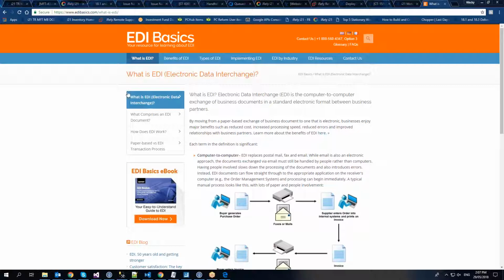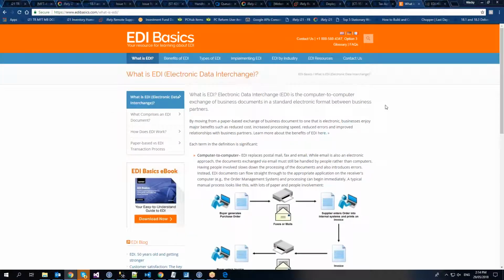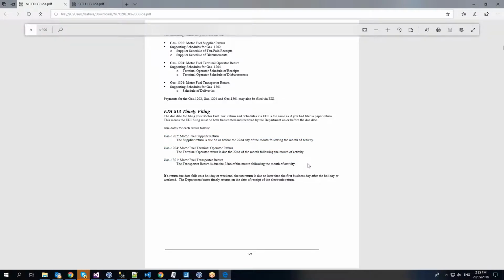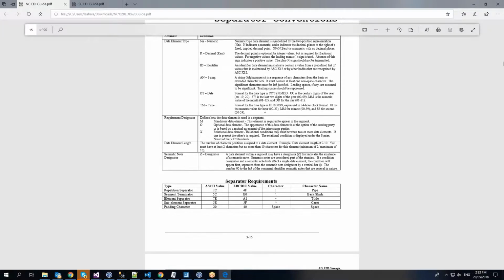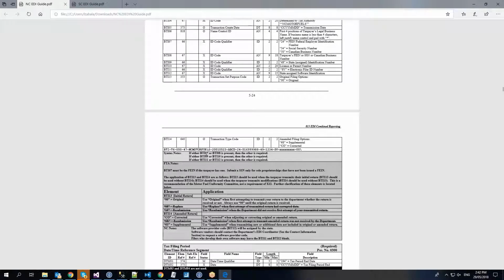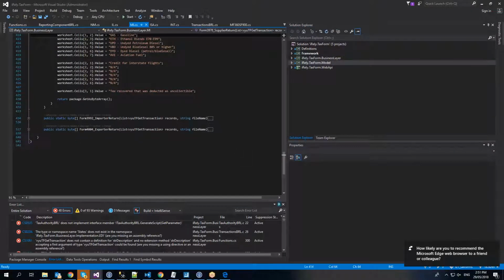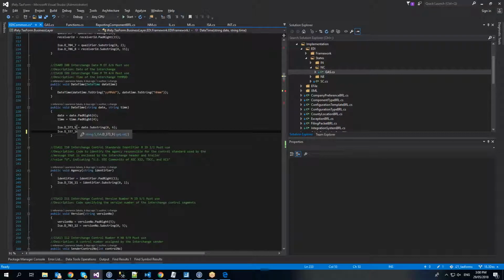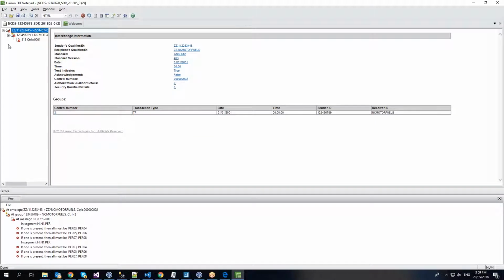EDI Training By Lawrence May 29, 2018